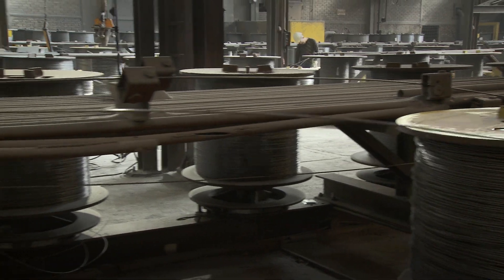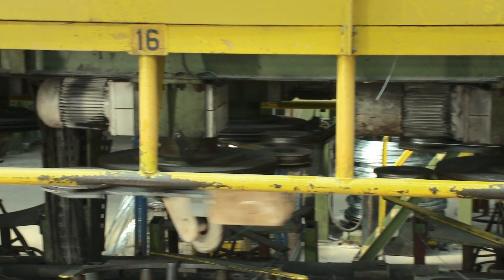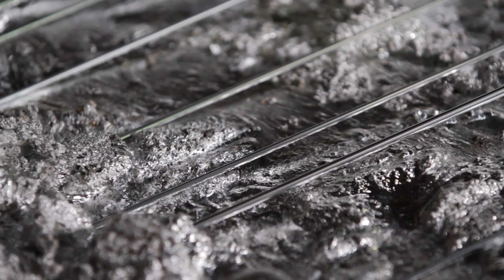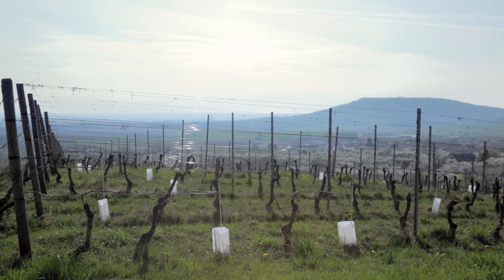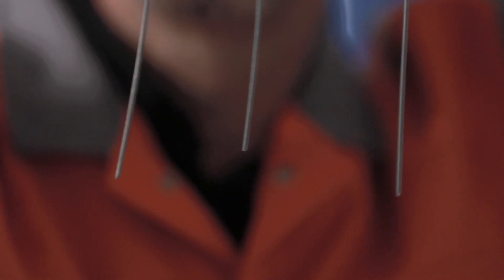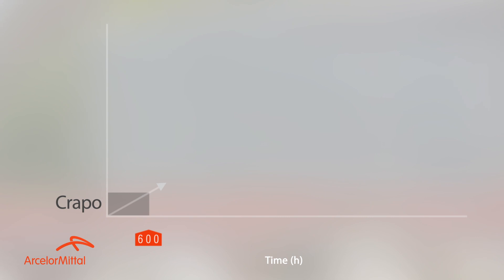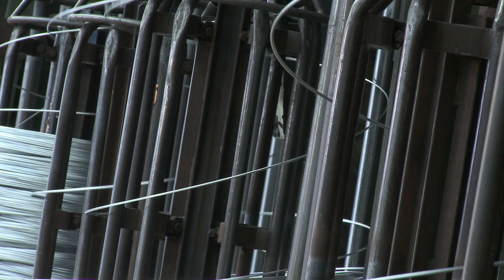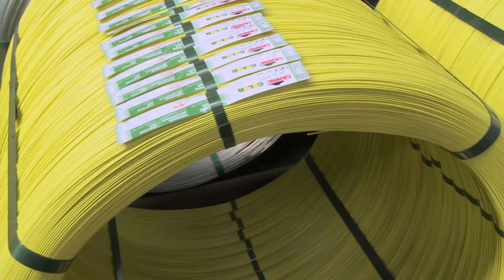ArcelorMittal Crapal ® (English)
WireSolutions is the only vineyard wire producer worldwide with 85
years experience.

This experience and collaboration with our customers give us this unique knowledge to produce the perfect
vineyard wire.